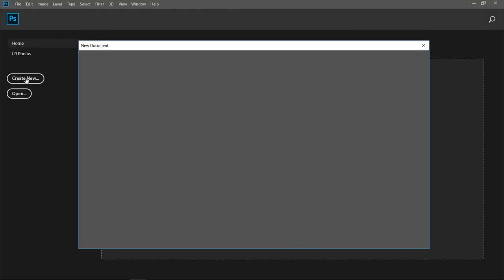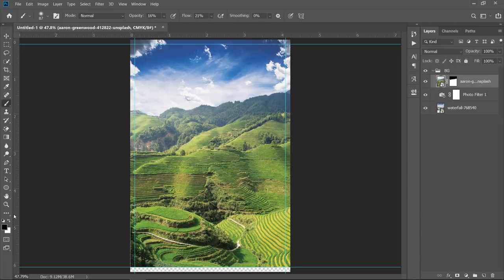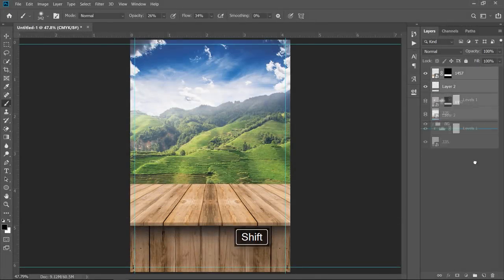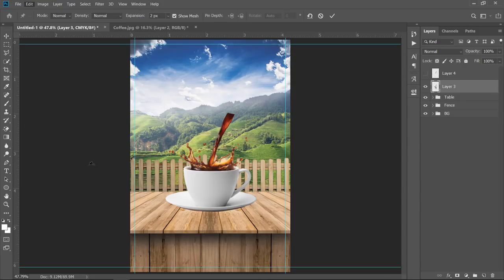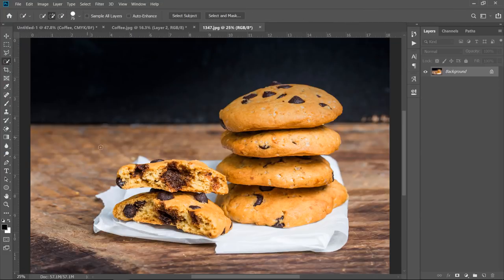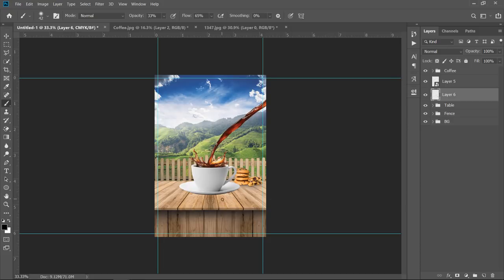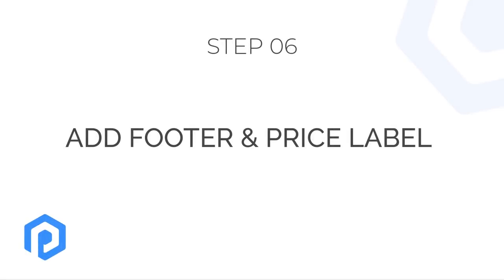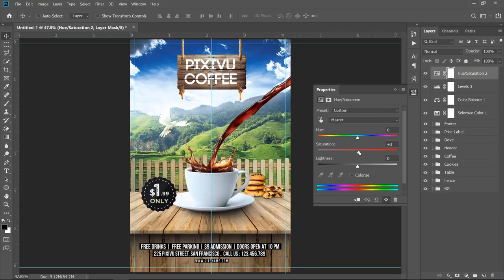Coffee Restaurant Flyer Design - Photoshop Tutorial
In this Flyer "Poster" design Photoshop tutorial, you will learn how to create a restaurant coffee flyer design in Photoshop. at the end of the tutorial, you'll be able to create your own coffee poster design in Photoshop and customize it very easily.